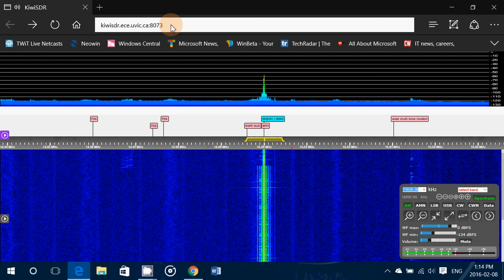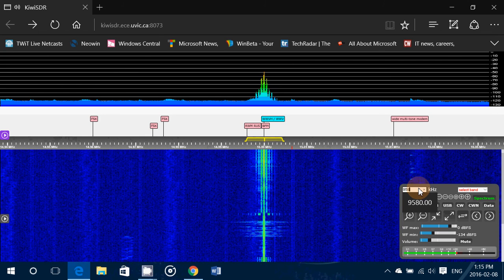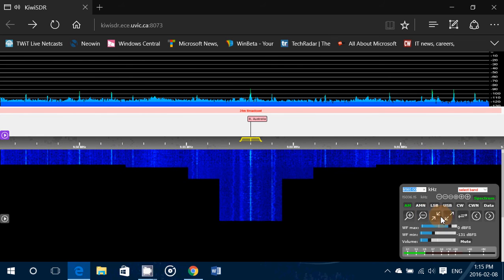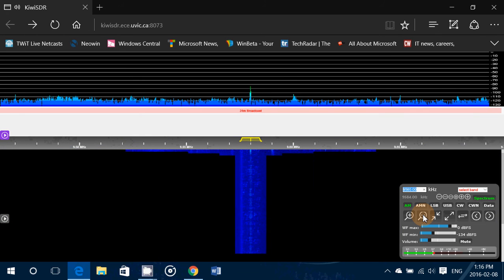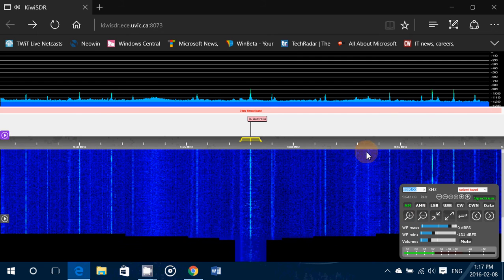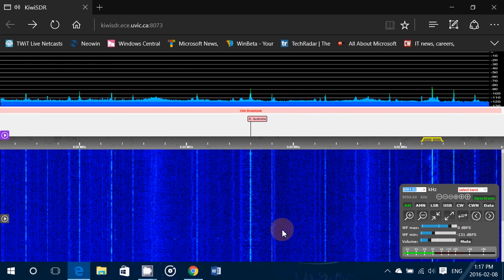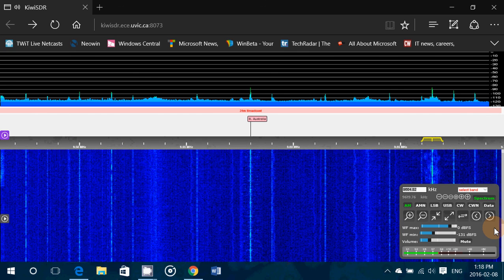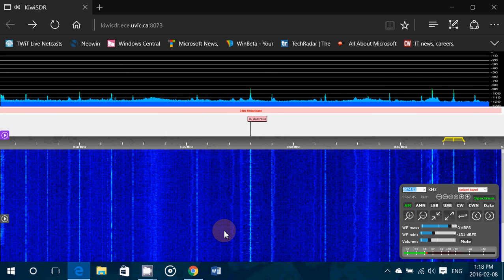New University of Victoria British Columbia Canada Web SDR available using Kiwi SDR receiver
Great new SDR receiver you can tune online at University of Victoria British Colombia Canada